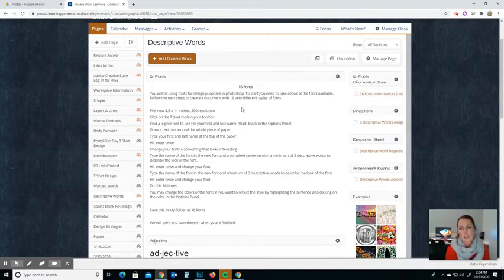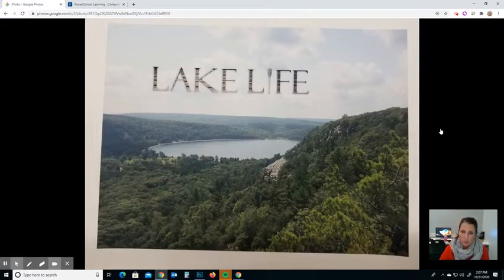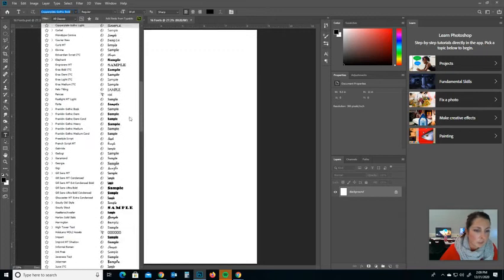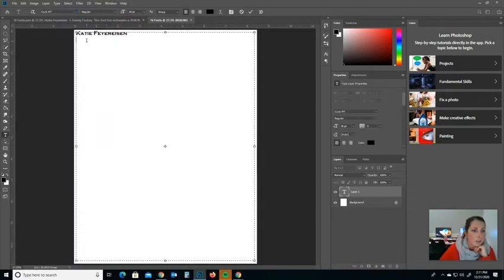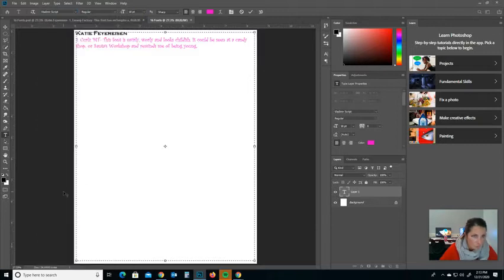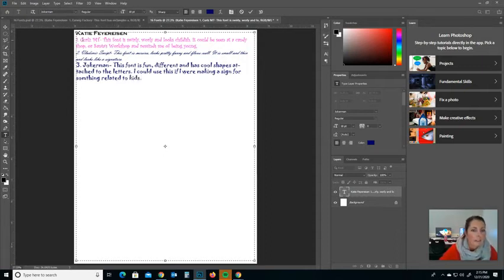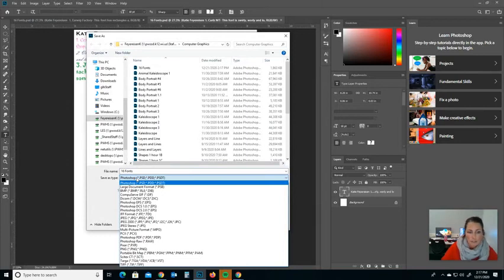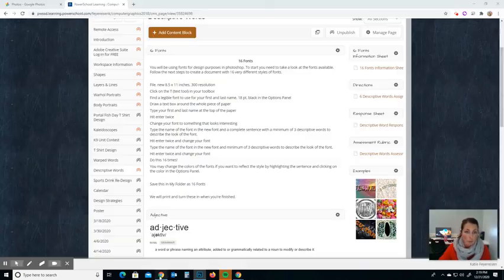16 Fonts Assignment